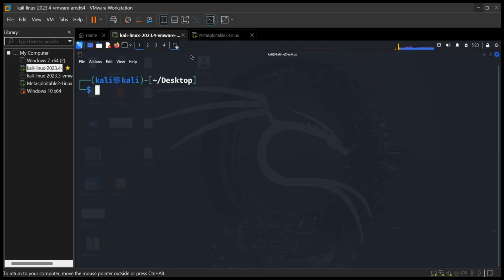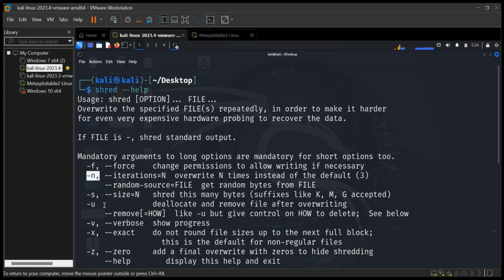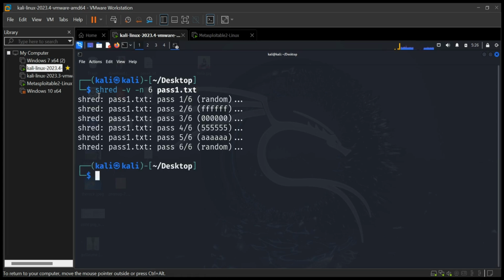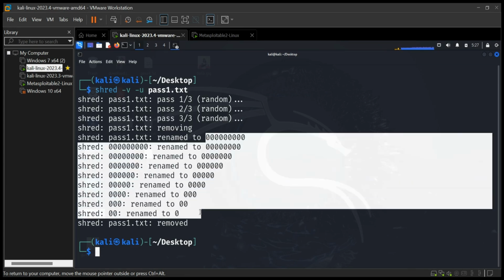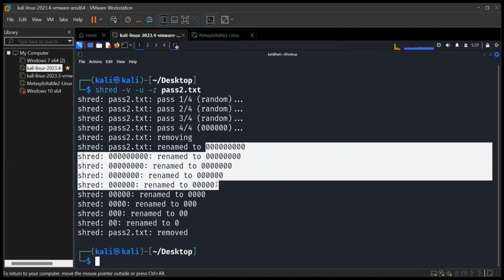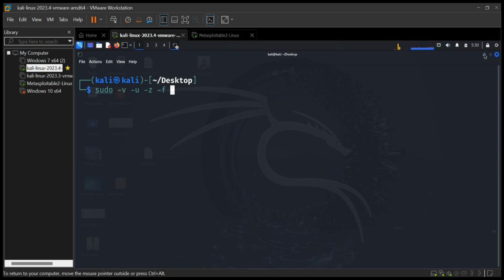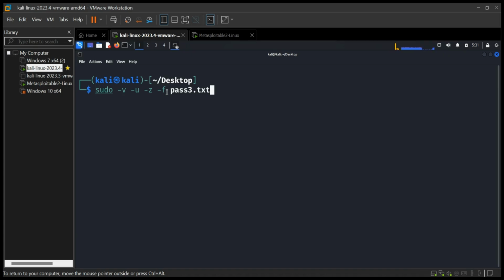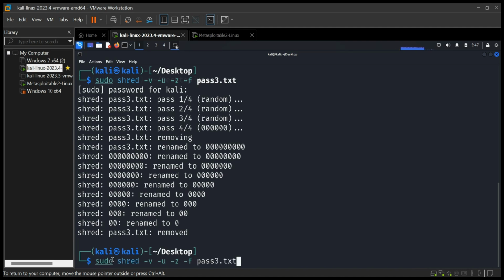HOW HACKERS PERMANENTLY DESTROY OR OVERRIDE FILES AND LEAVE NO EVIDENCE USING SHRED.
🔥 Watch as we dive into the world of data destruction using the powerful tool called Shred! Learn how to securely override sensitive information and ensure it's gone for good. Join us on this data-shredding adventure! 💥🔒